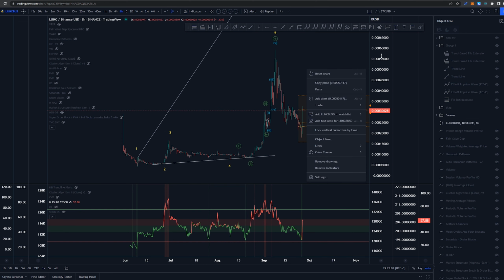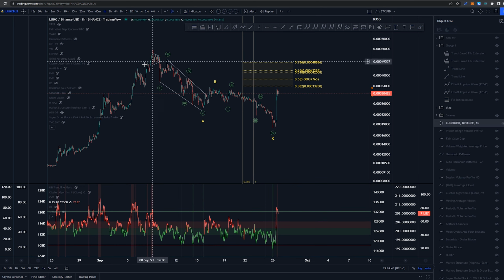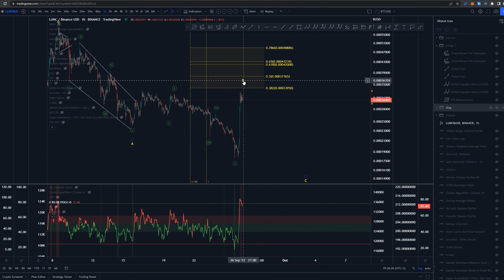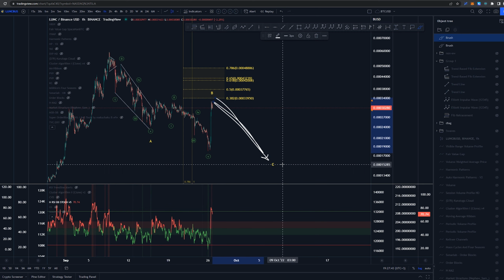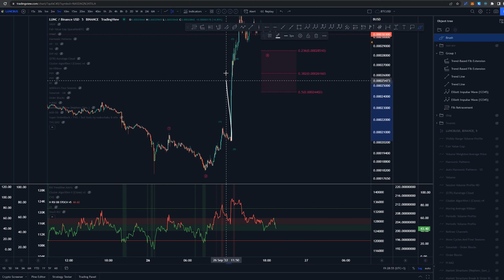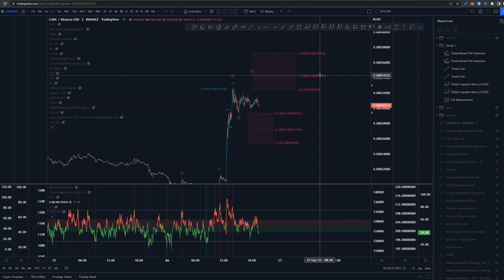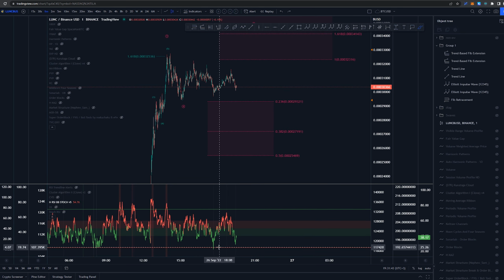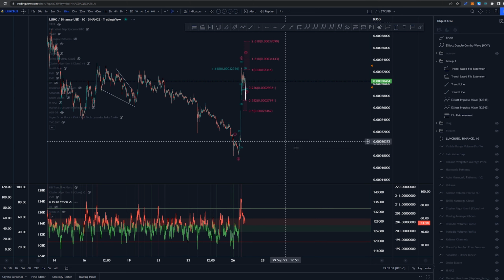TERRA LUNA CLASSIC ($LUNC) - Technical analysis with Elliott Wave Theory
What might happen to $LUNA price? We'll look into a wave count with Elliott wave theory. More videos of Elliott wave on playlist "Elliott Wave Theory Basics".

00:00 Intro
00:14 Elliott Waves - Low timeframe
01:18 Elliott Waves - Local timeframe
10:42 Outro